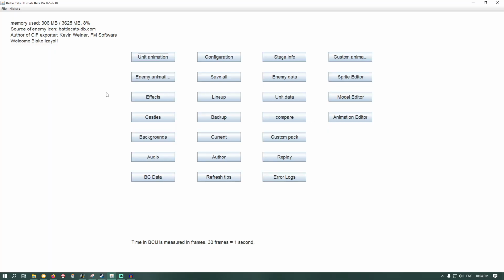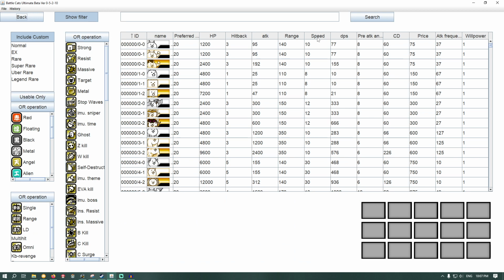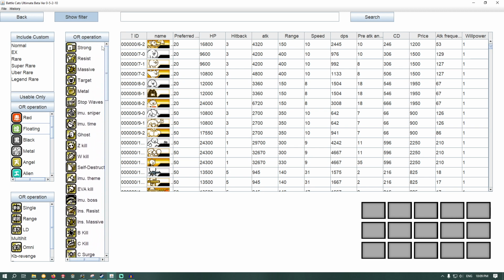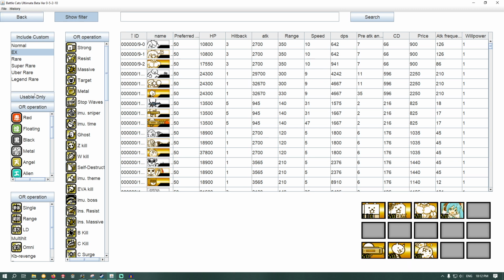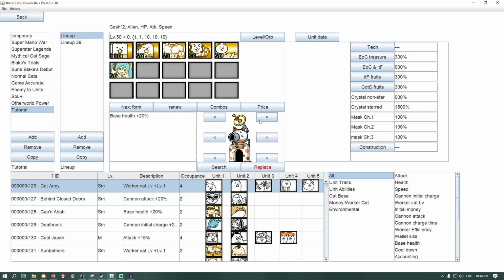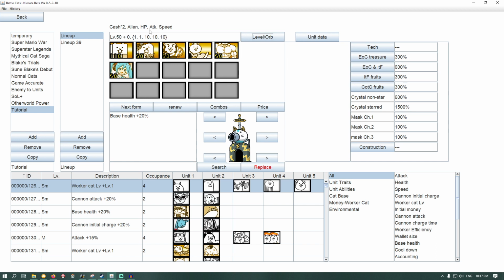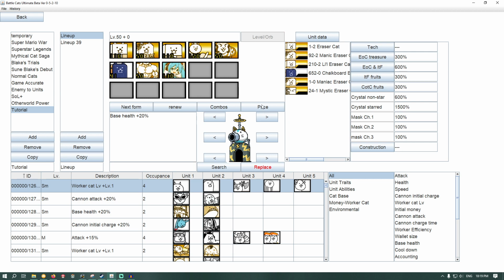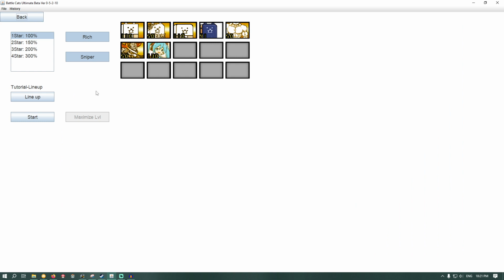How to Create a Lineup for Stages - Battle Cats Ultimate Tutorial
This is a tutorial to show you how to create lineups that you can use on stages.